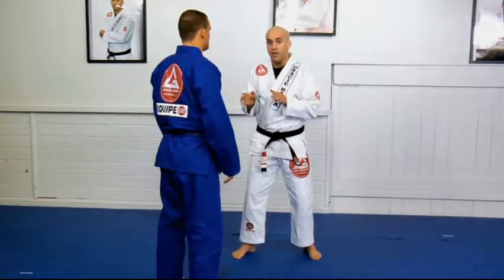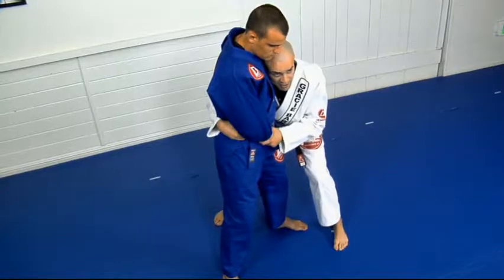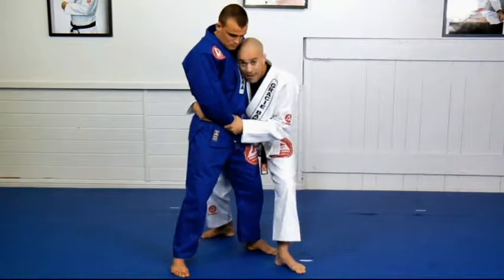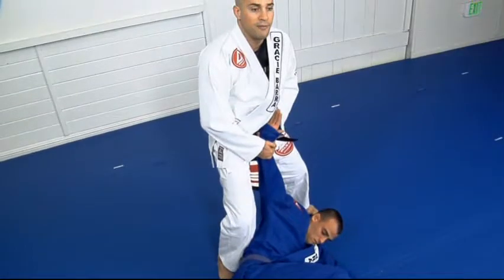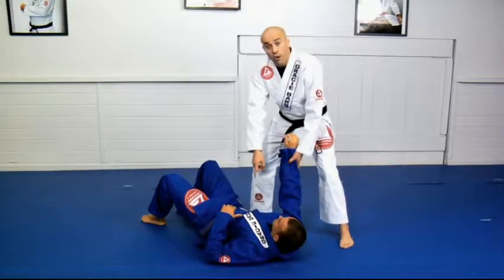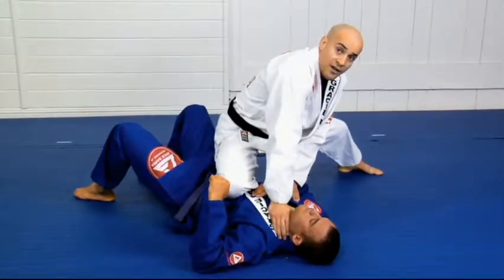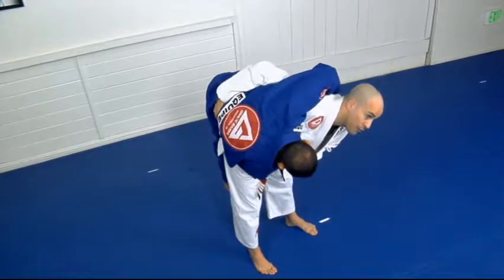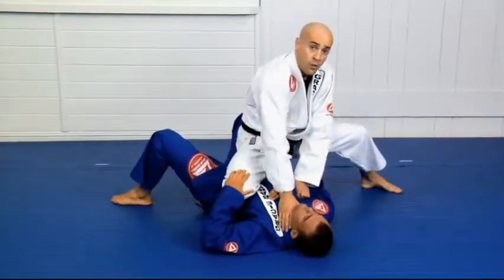[주짓수 기본기] 스탠딩 포지션 - 클린치 허리 후리기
Safe Stance + Safe Clinch + Hip Throw

by. Gracie barra